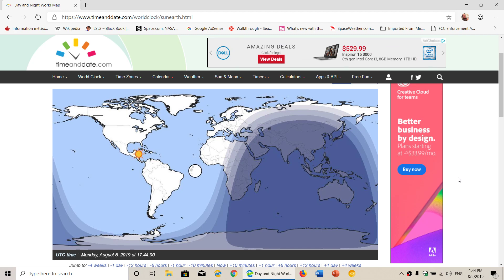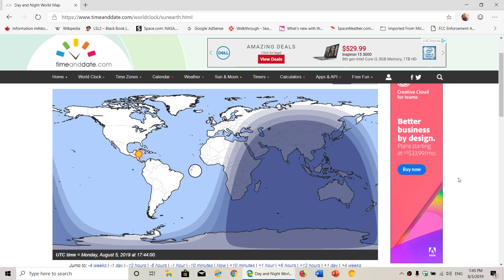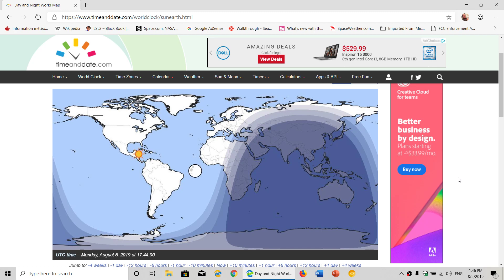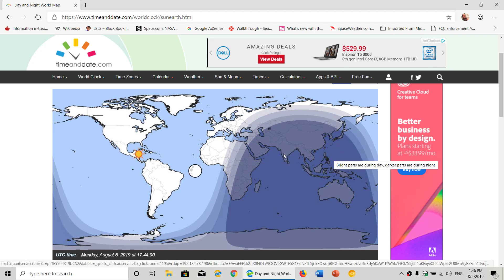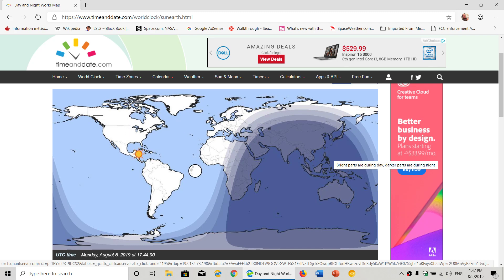Shortwave radio Tips Daytime VS Nighttime frequencies are different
General rule, daytime above 10 Mhz Night Time below 15 Mhz